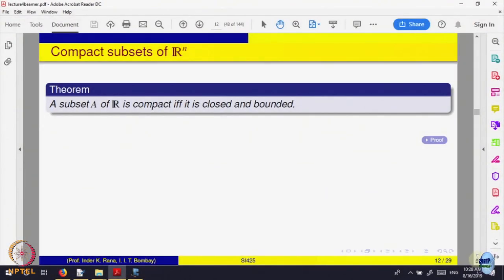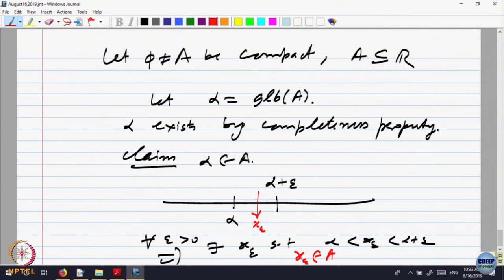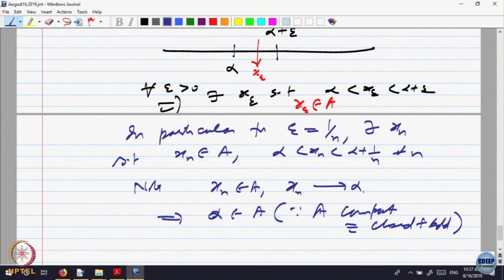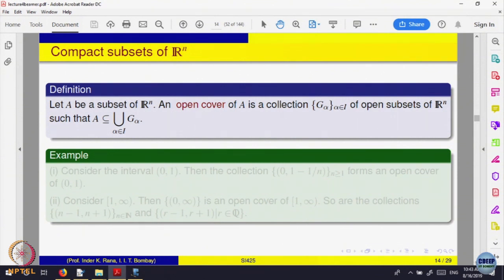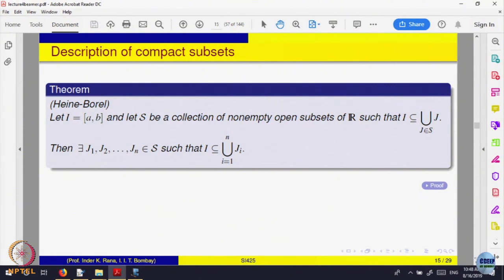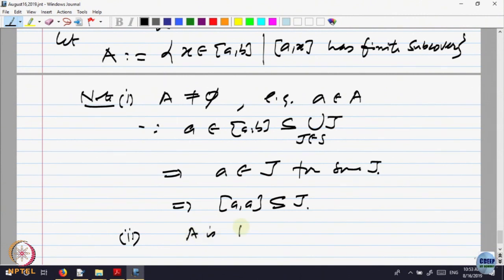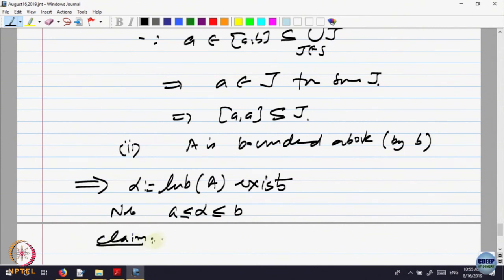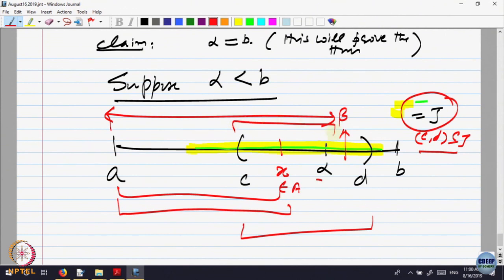Lecture 15 :Topology of Real Numbers:Limit Points,InteriorPoints,OpenSets&CompactSets-Part III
Week 3-Lecture 15 : Topology of Real Numbers: Limit Points, Interior Points, Open Sets and Compact Sets - Part III